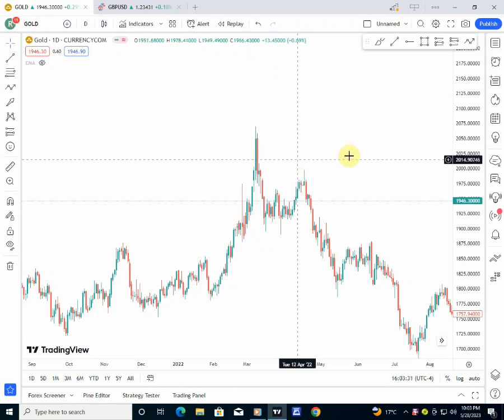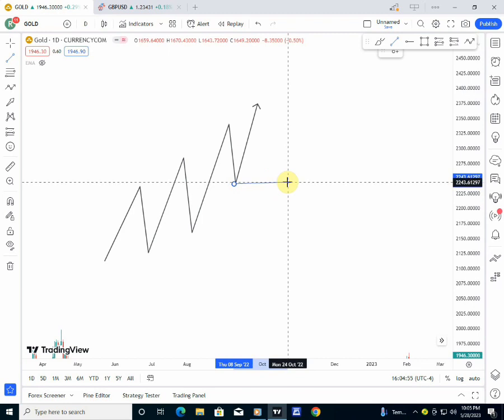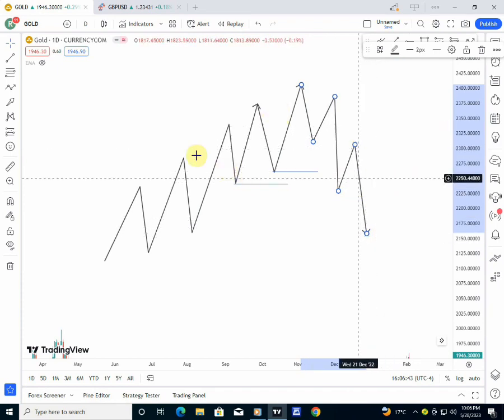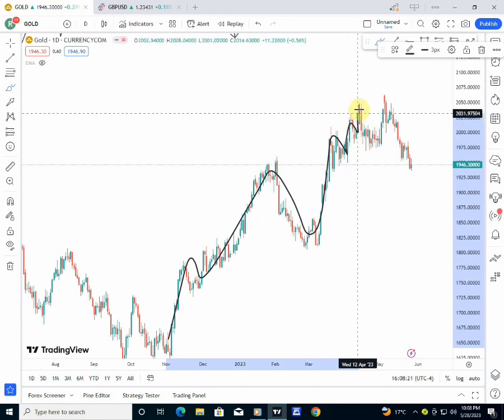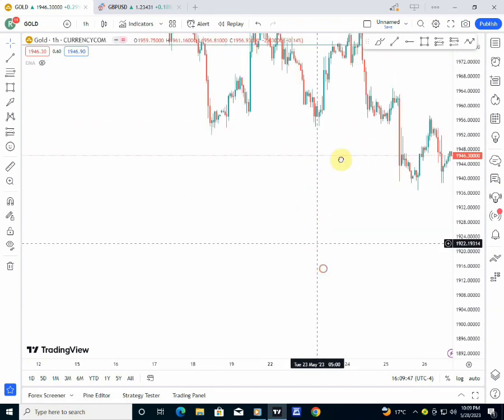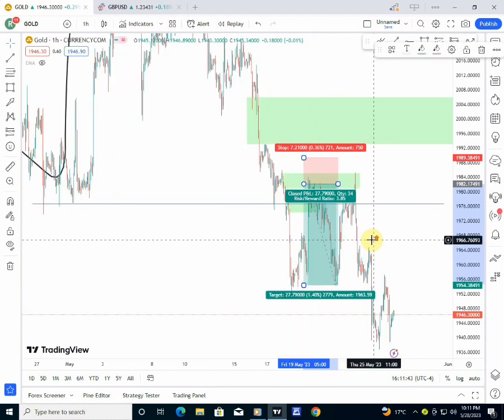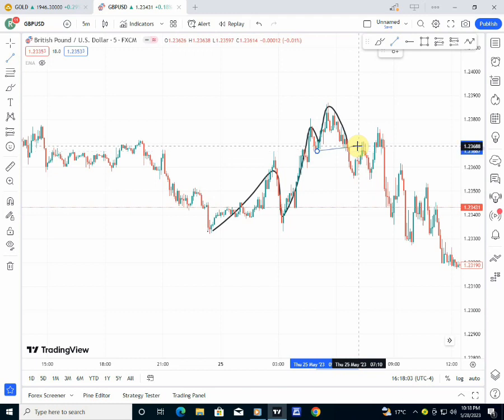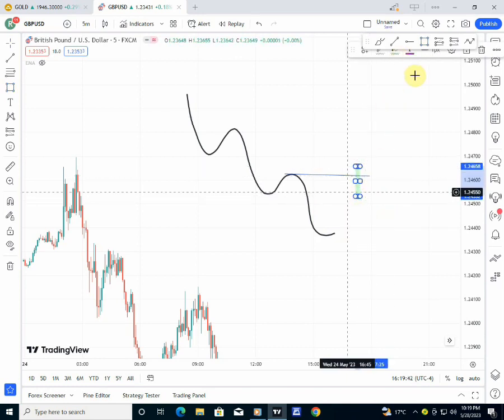Simple Trading strategy for beginners (You will never blow an account)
This is simple forex trading strategy that works for beginers. Being profitable in the forex market is not easy, thus you need to sharpen up with some simple trading startegy that may help you transfor from a loser to a profitable trader. This strategy is simple and beginner friendly and it is something you can master in a very short time. it applies to all trading instruments, be it crypto trading, currency pair, synthetic indices, stocks or trading metals.